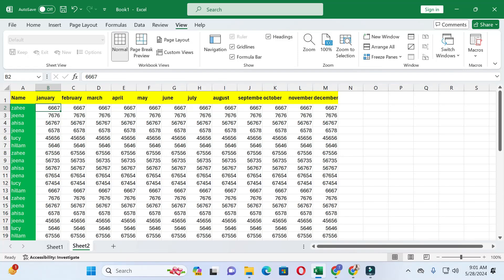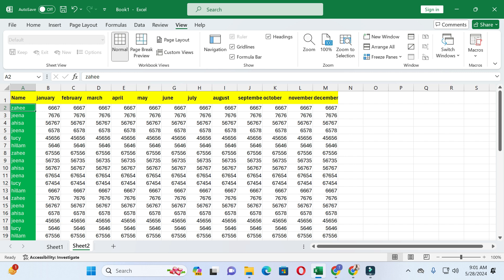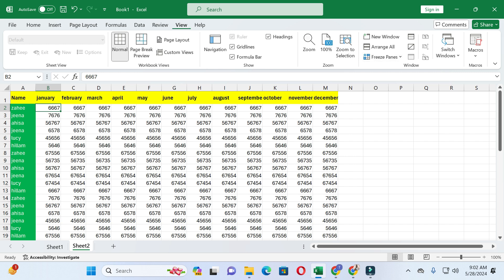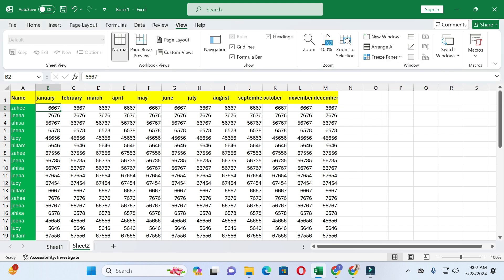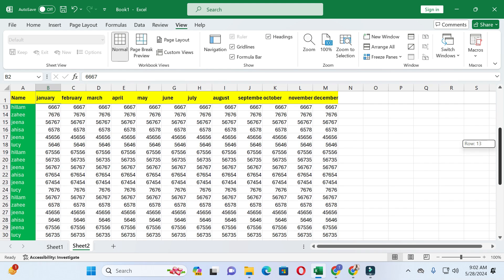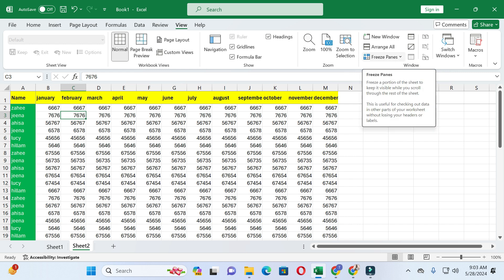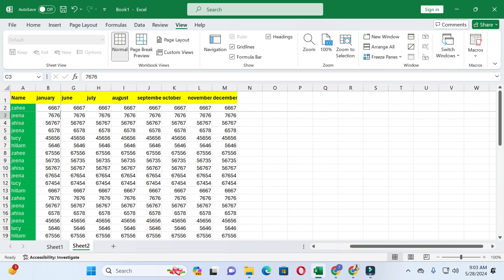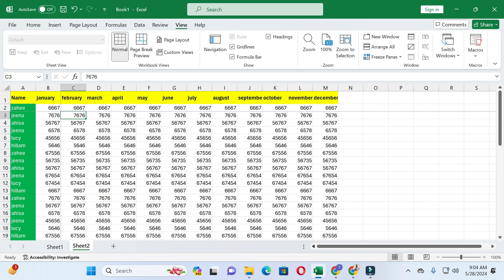how to freeze any columns and rows in excel | how to freeze top row and first column in excel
Learn **how to freeze top row and first column in Excel** with this comprehensive guide! Discover the easiest way to **freeze the second row in Excel**, **freeze top row in Excel**, and **freeze rows and columns in Excel** seamlessly. This video covers all you need to know about **freezing columns in Excel** and provides step-by-step instructions on **how to freeze selected rows in Excel**. Master the art of using **freeze panes in Excel column and row** to improve your workflow. Whether you're looking to **freeze multiple rows in Excel**, **freeze panes**, **freeze pane**, or simply learn **how to freeze rows and columns in Excel**, this tutorial has got you covered. Get the most out of Excel with our expert tips on **how to freeze rows in Excel**, lock the **top row**, and enhance your productivity with essential **Excel tips**. Perfect for anyone working with **MS Excel** or **Microsoft Excel**.

following queries has been resolved in this video:

how to freeze top row and first column in excel
how to freeze second row in excel
how to freeze top row in excel
how to freeze row in excel
freeze columns in excel
how to freeze selected rows in excel
freeze rows and columns in excel
freeze panes in excel column and row
how to freeze multiple rows in excel
freeze top row in excel
how to freeze a row in excel
freeze panes
freeze pane
how to freeze rows and columns in excel
how to freeze rows in excel
excel
lock top row
excel tips
ms excel
microsoft excel